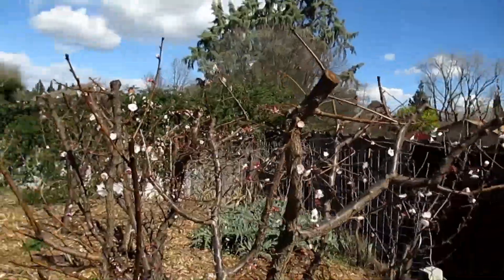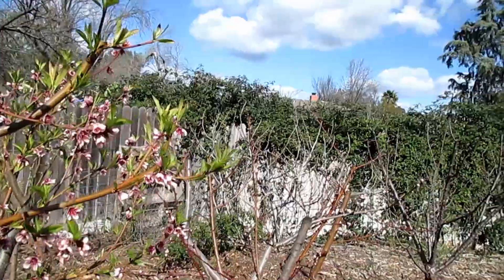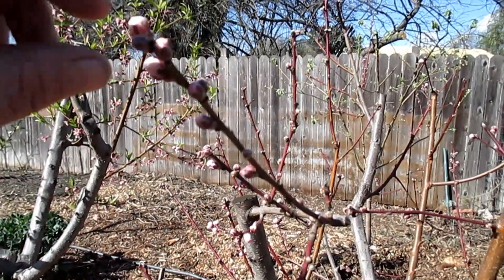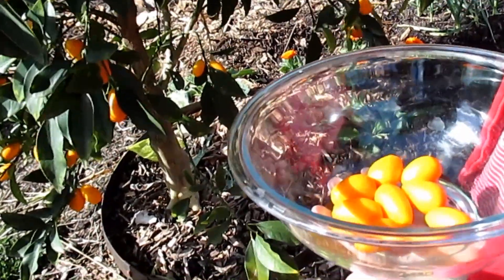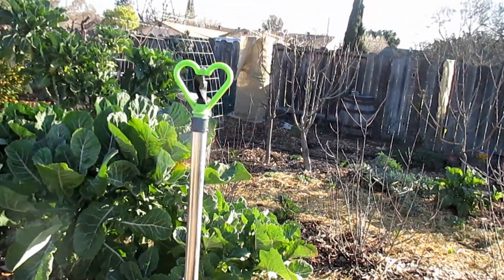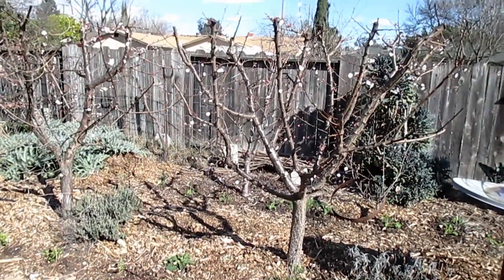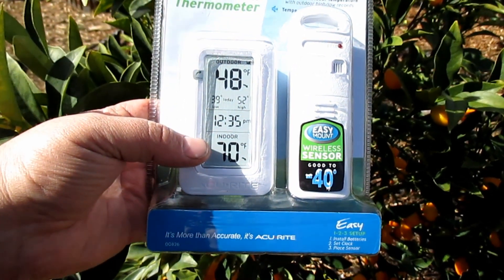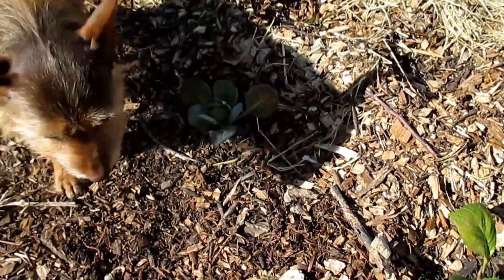A Freeze Is Coming And My Fruit Trees Are Blooming | Should I Be Worried? What Can I Do? (Part 1)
We are entering into a freeze warning through the night into the early morning and many of my fruit trees are in bloom. I really don't want to lose my harvest. Here are some possible solutions that could save the day!

Heart Shaped Rainforest Sprinkler With Ground Stake
Heart Shaped Plastic Spinner Sprinkler, Yellow
Heart Shaped Plants Irrigation Water Sprayer
AcuRite Digital Thermometer with Indoor and Outdoor Temperature

Water freezing to ice creates what's referred to as "latent heat of fusion" a type of energy exchange that can in effect help to insulate the tree and it's blossoms from freeze damage. The "endothermic" reaction traps the warmth inside the plant helping to shield the it from potential frost and/or freeze damage from a cold snap. If the ice that is formed is left to become cloudy because there is not a consistent water source saturating the plant the reaction can become "exothermic" causing the plant to lose heat and damage to occur.